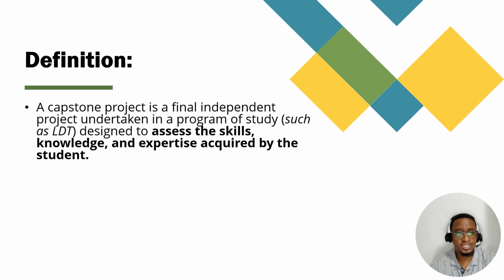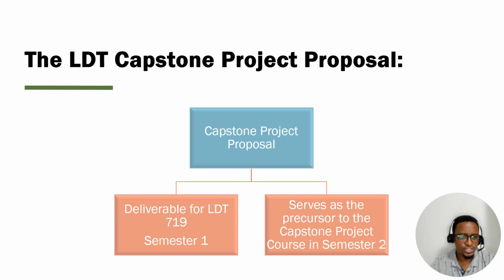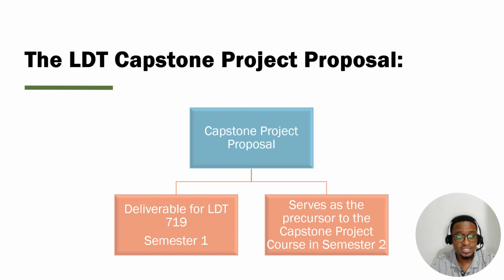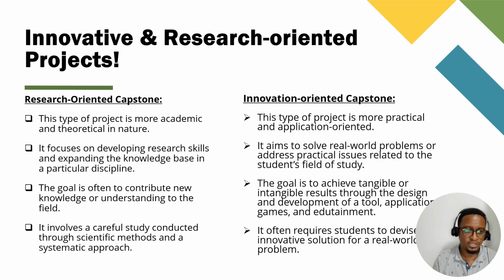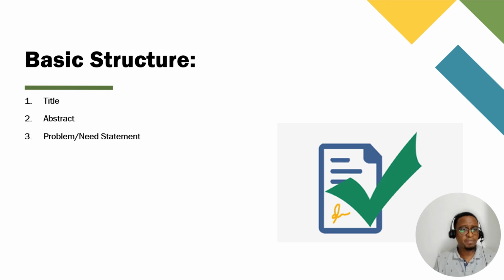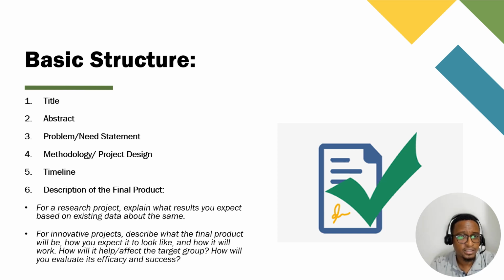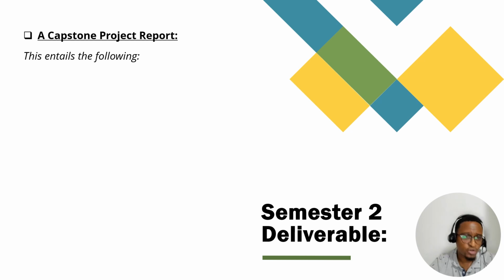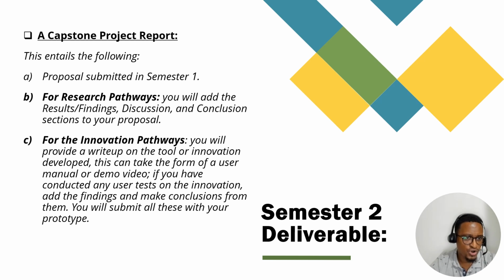Capstone Project Proposal: A PGDipLDT @OUK perspective by Martin Njeru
This video seeks to guide students undertaking the Post Graduate Diploma in Learning Design and Technology at the Open University of Kenya (OUK) on undertaking their Capstone Proposal and Project.

The video is created based on a student's own perspective.